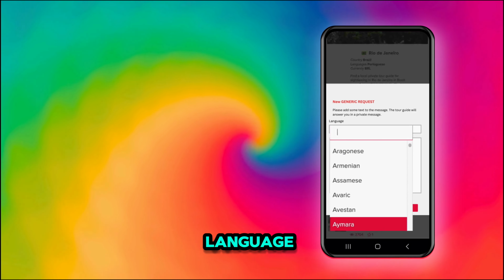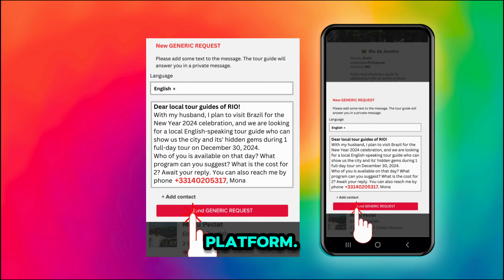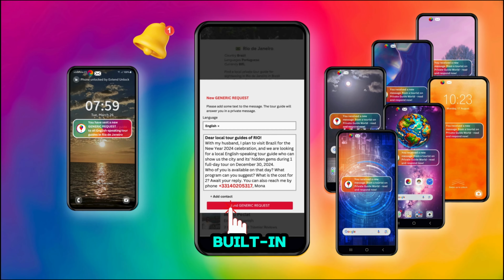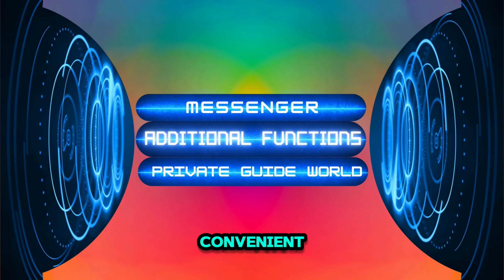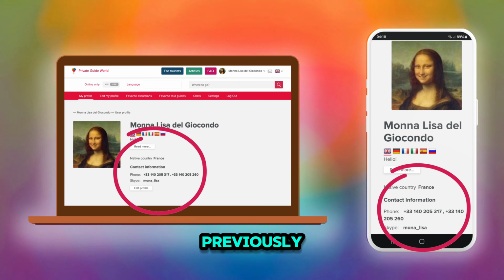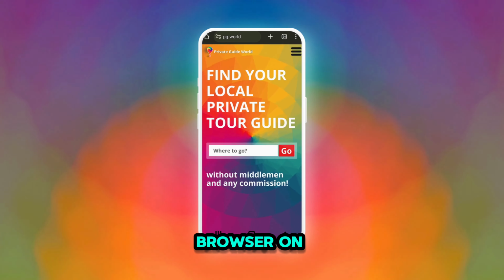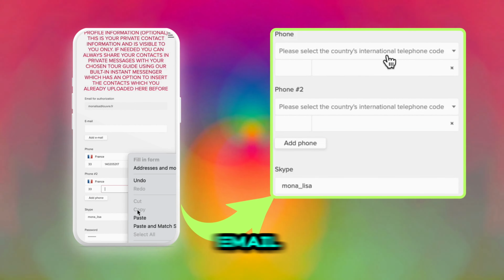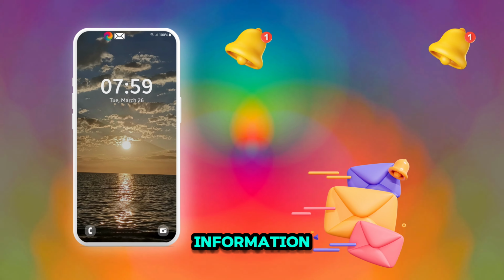Built-in Instant Messenger on PRIVATE GUIDE WORLD: A Step-by-Step Tutorial, part I - Generic Request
Mastering the Built-in Instant Messenger on PRIVATE GUIDE WORLD: A Step-by-Step Tutorial
📱💬 Unlock the full potential of your travel experience with PRIVATE GUIDE WORLD's built-in instant messenger! In this comprehensive 3-minute tutorial, discover how to communicate with local tour guides right from your smartphone seamlessly.

Learn how to navigate the mobile version of our platform and maximize your chances of receiving prompt responses from tour guides in your destination city.

Plus, explore additional messenger functions like sharing contacts and managing subscription alerts. Get ready to streamline your travel planning process like never before!

Watch now and take your travel adventures to the next level with PRIVATE GUIDE WORLD! ✈️🌍 TravelTips TourGuide InstantMessenger TravelSmart PRIVATEGUIDEWORLD"